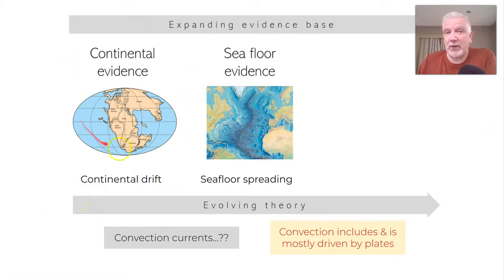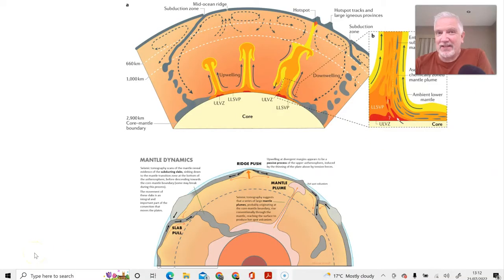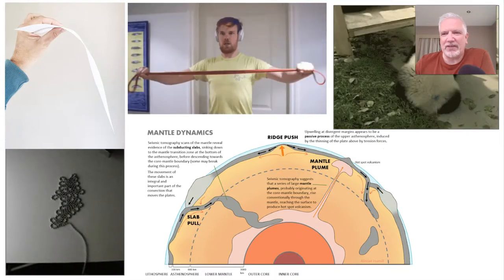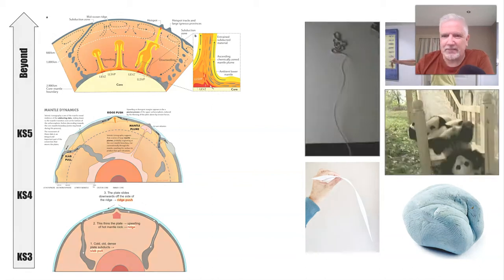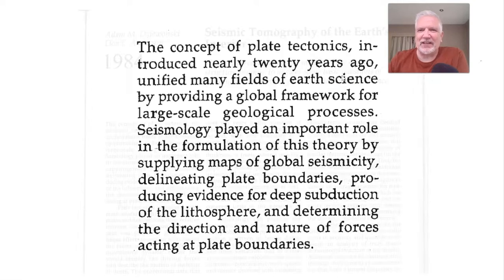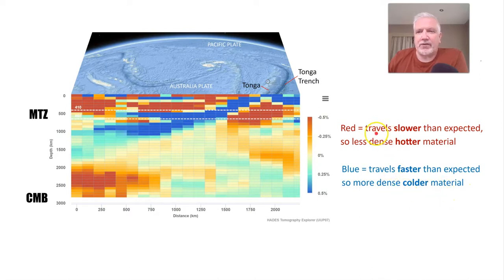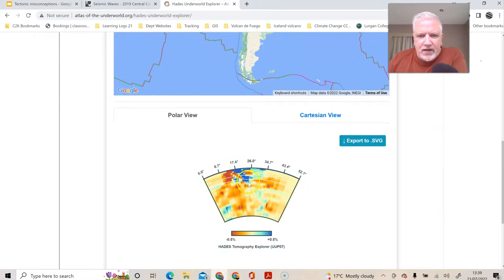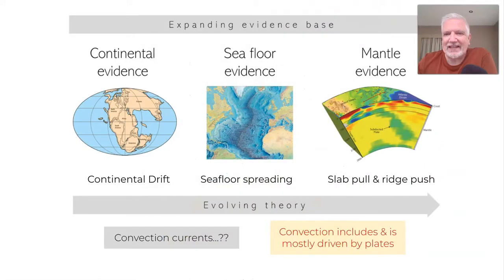The mantle isn't molten 3: fieldtrip to the centre of the Earth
In which we explore the emerging evidence from seismic tomography that has allowed us to refine the theory of plate tectonics since the 1960s, and we use the delightful website Atlas of the Underworld to go on a fieldtrip to the centre of the Earth...